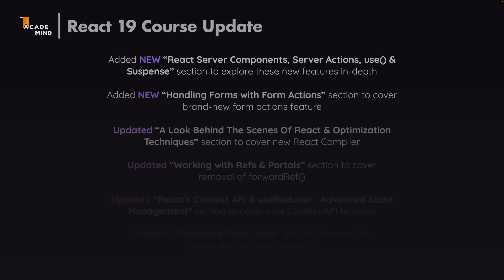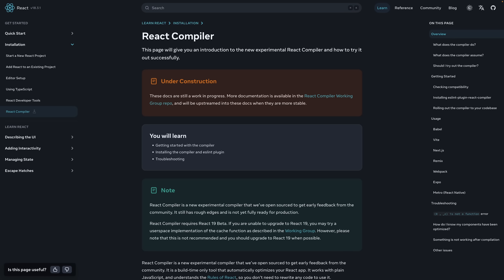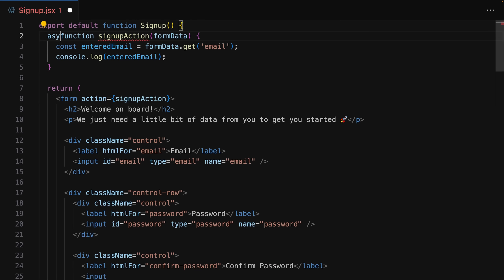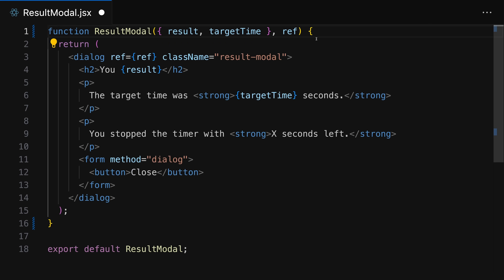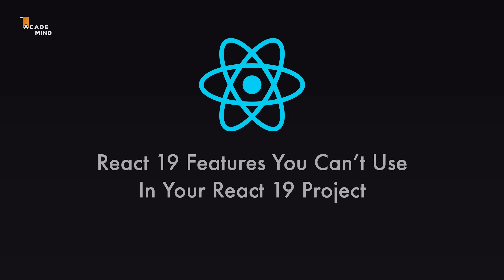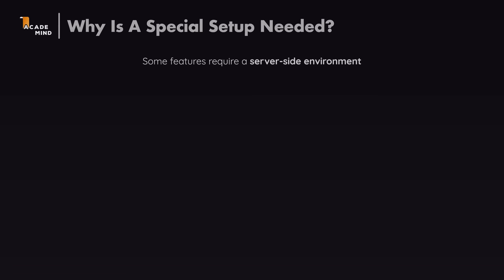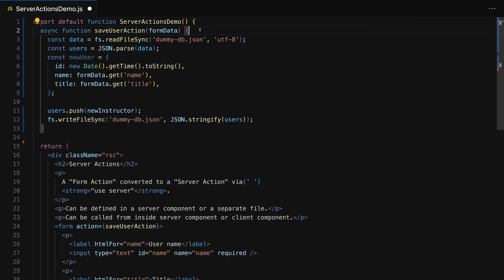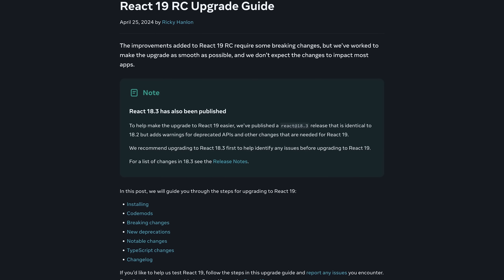Finally.... But it's exciting!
React 19 was released! But what's inside? And what changes?

Learn all about React 19 with my full updated "React - The Complete Guide" course